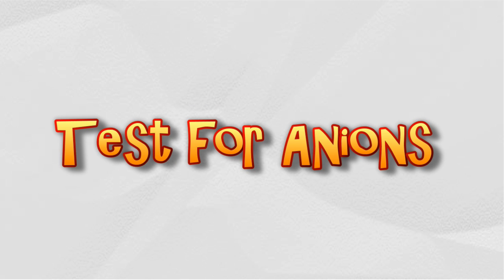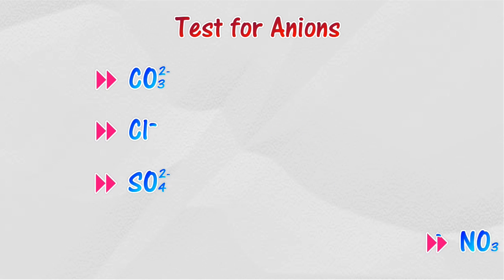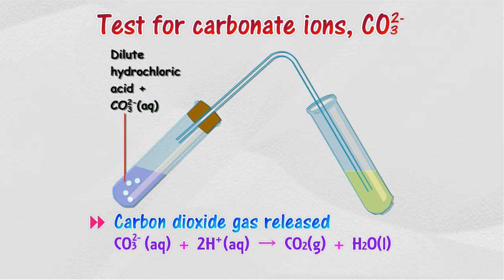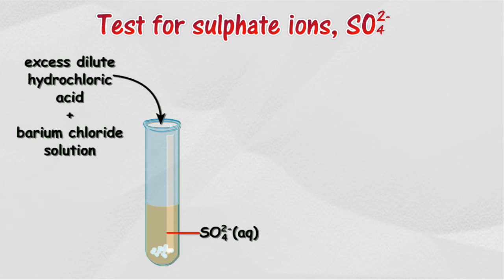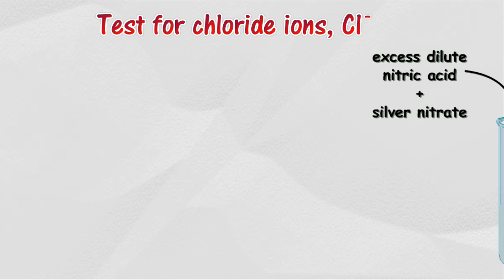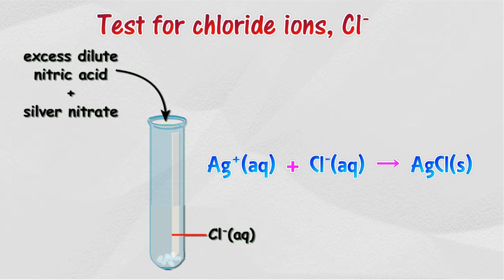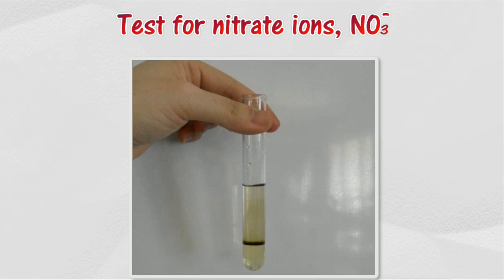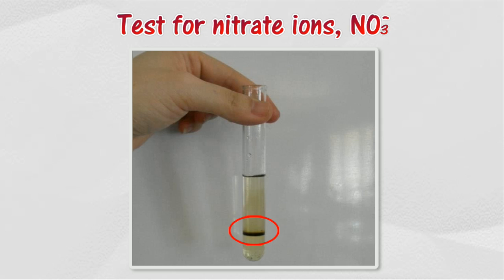Test for Anions